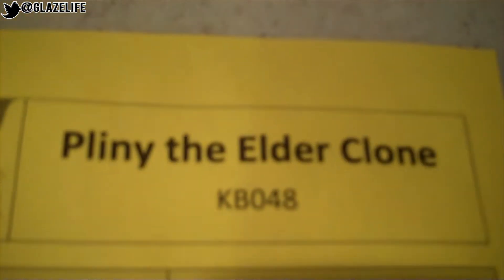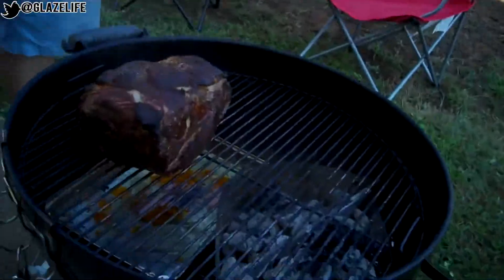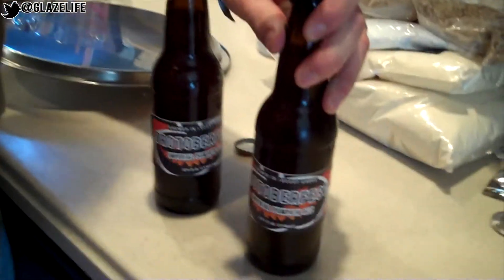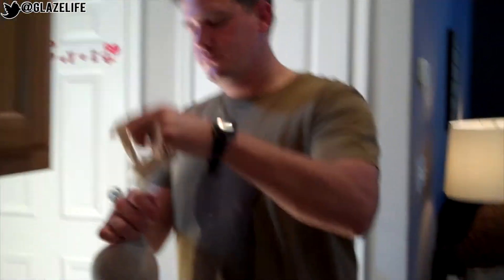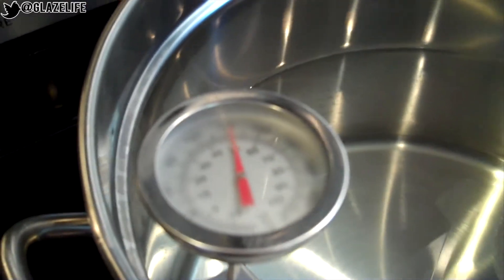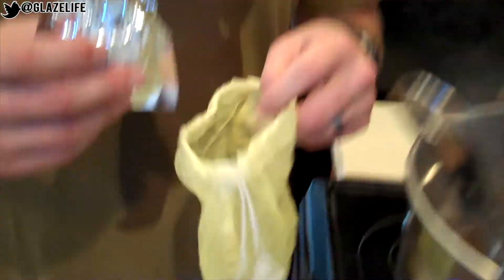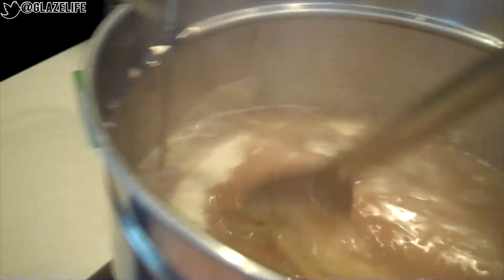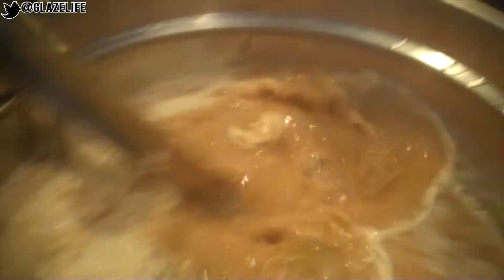B-DAY BREWING!!! (Vlog111)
All other music, other than the listed above, was used from Garageband.   All graphics used were created by myself using Adobe Photoshop. All footage was edited by myself in Final Cut Pro X or Adobe Premiere.